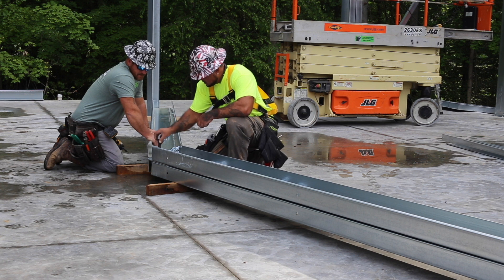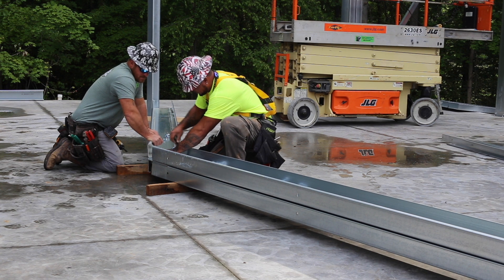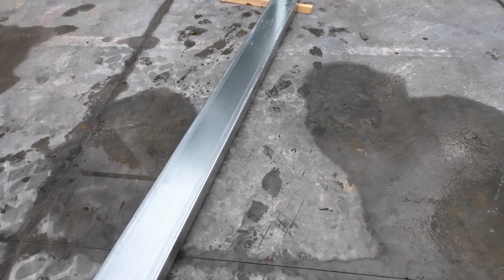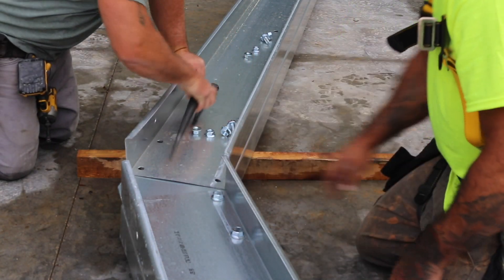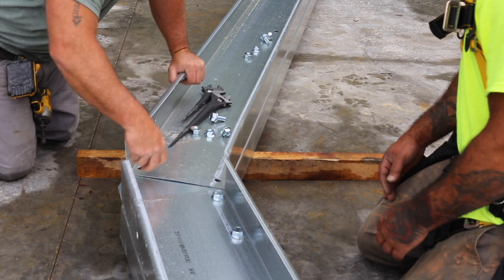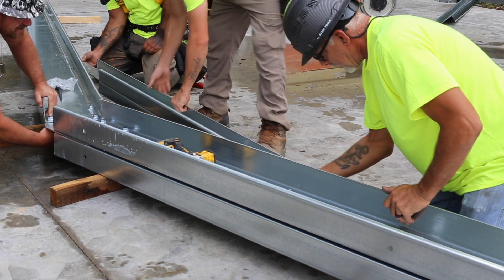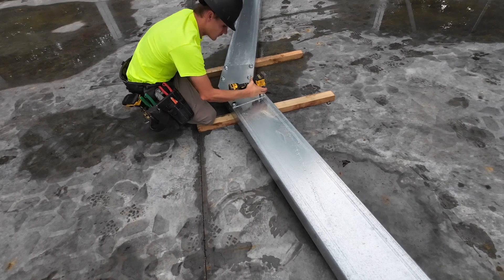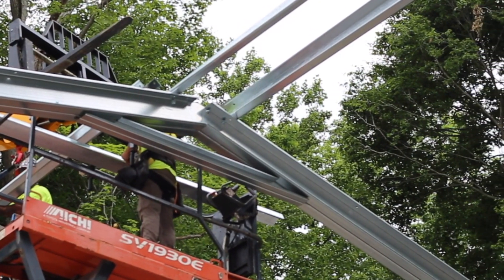COLD FORMED Construction - Rafter Assembly